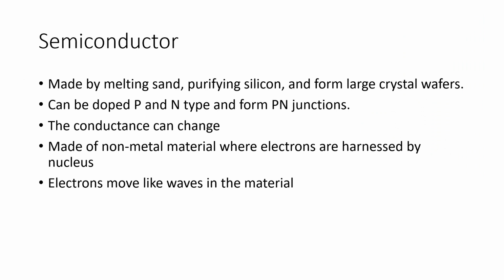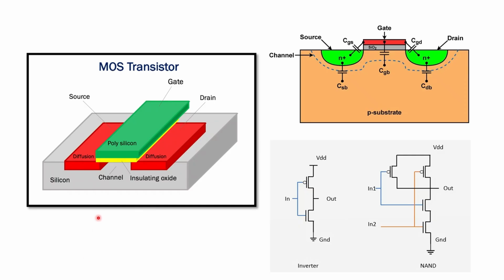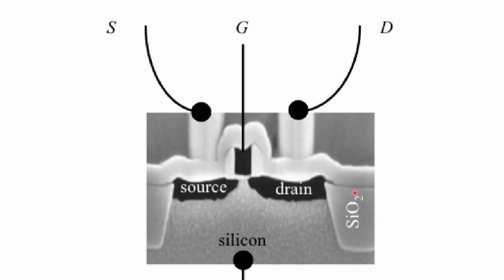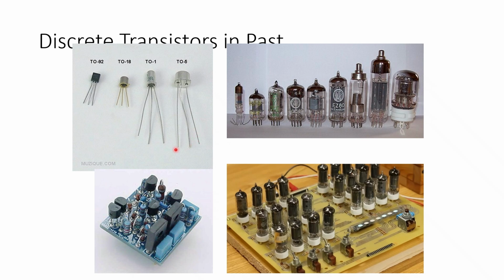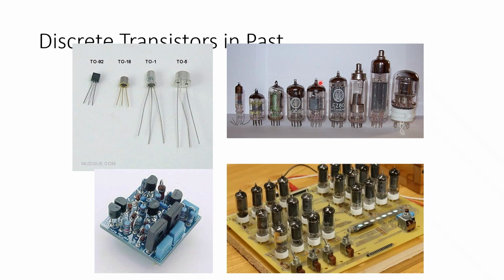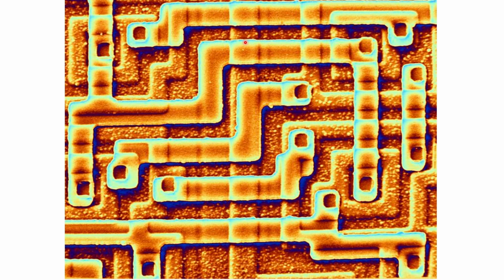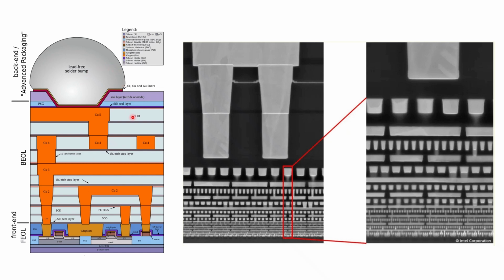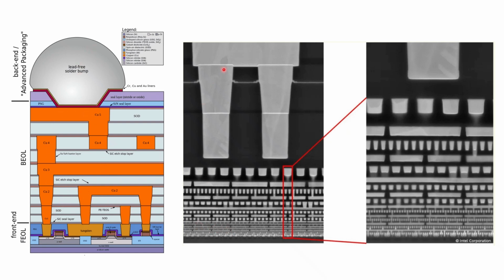Introduction to MEMS | Part 2 | Magic of semiconductor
Why semiconductor is a god send material for humans.

Introduction to MEMS series by Dr. Chang Liu.